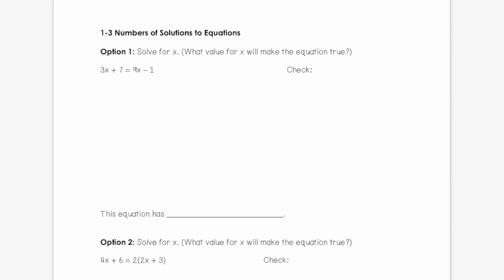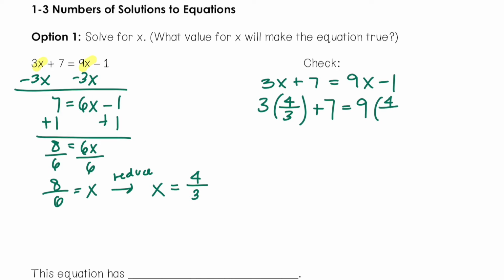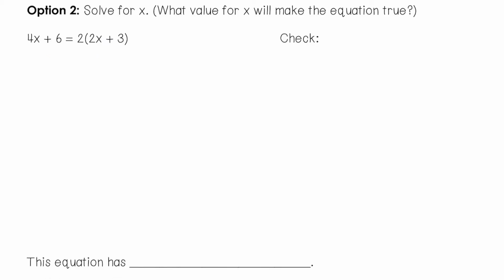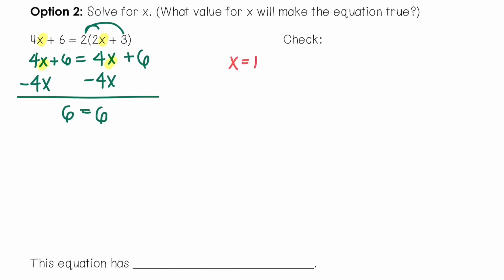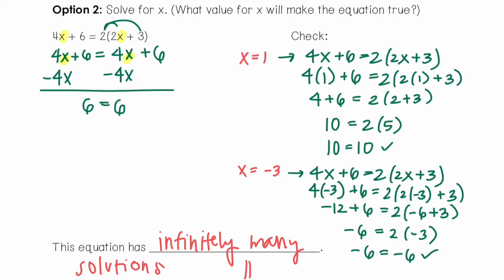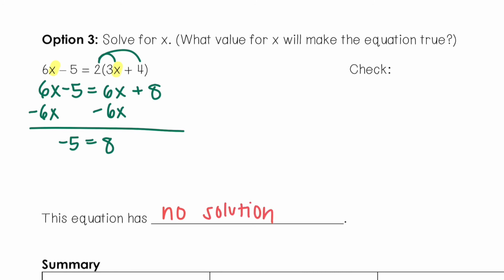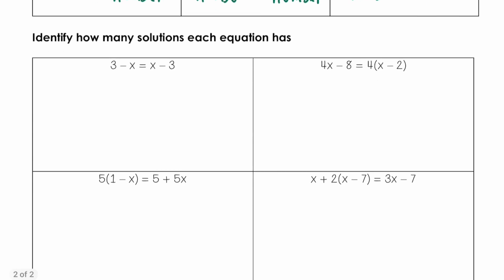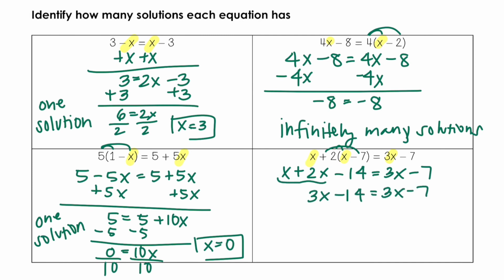1-3 Number of solutions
Objective
• Identify the number of solutions of different linear equations